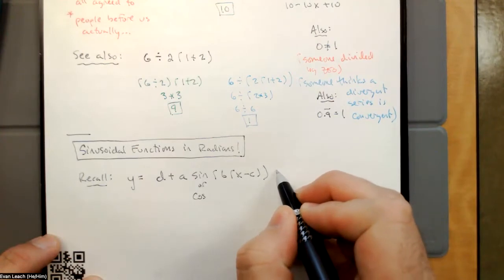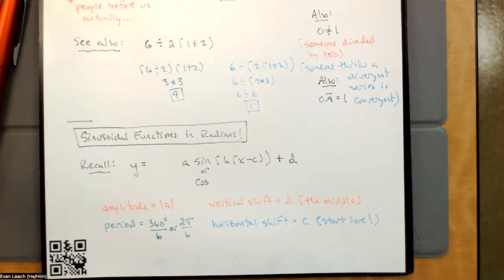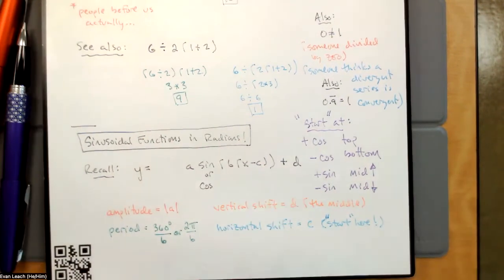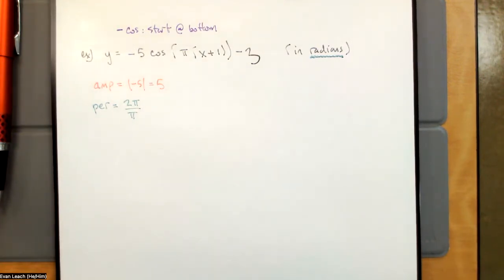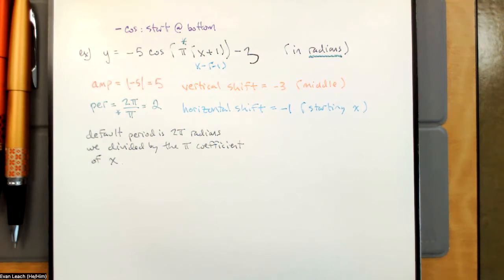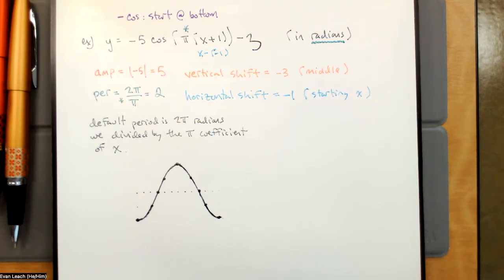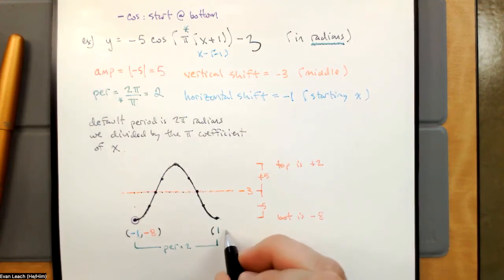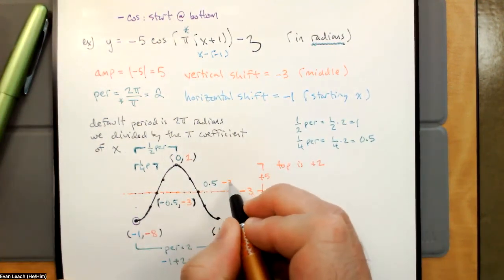130.082.1 Sinusoidal Functions, Now in RADIANS!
In this video, we graph a sinusoidal function in radians instead of degrees.
That is, we trade 360 degrees for 2pi radians.